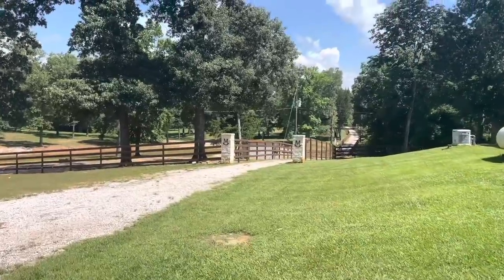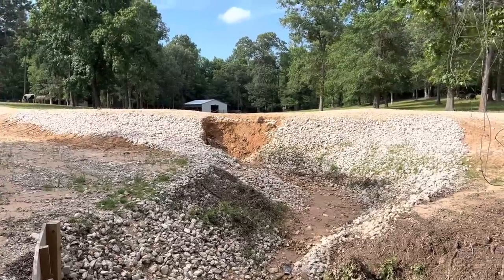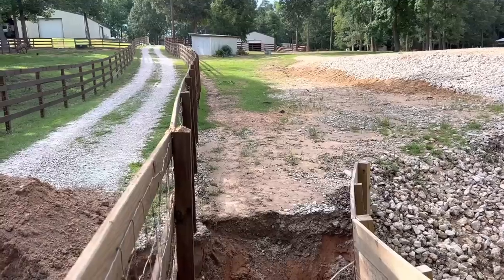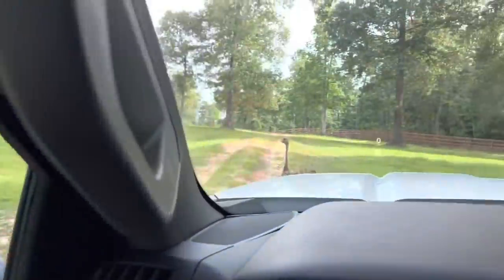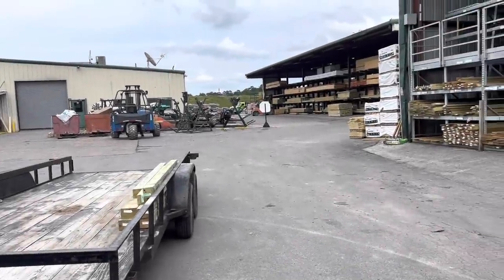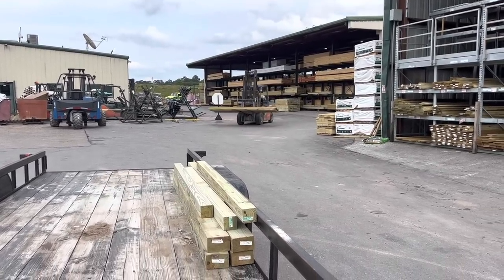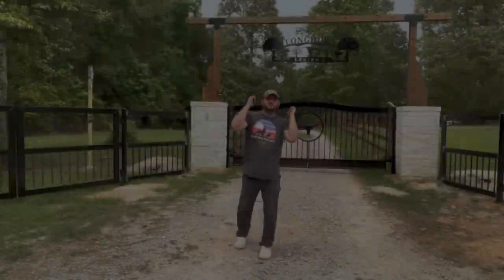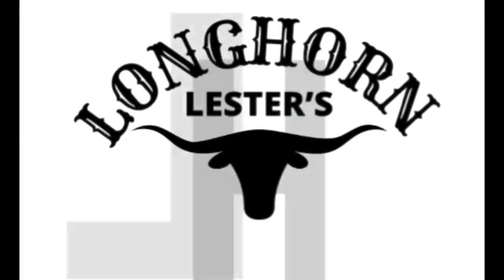Wooden Cattle Guard for Erosion Control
This is by far the hardest project I’ve ever undertaken and it’s not one I’m doing by choice